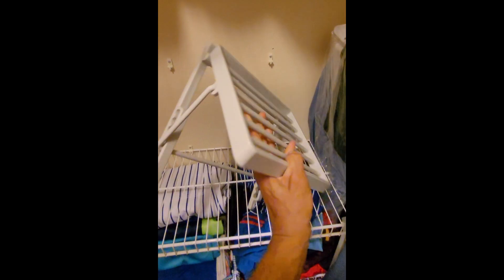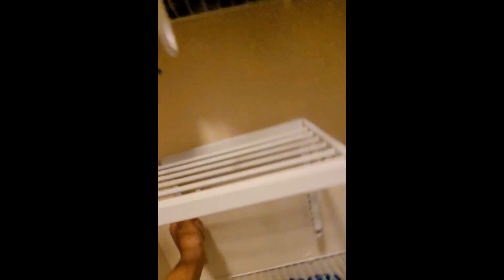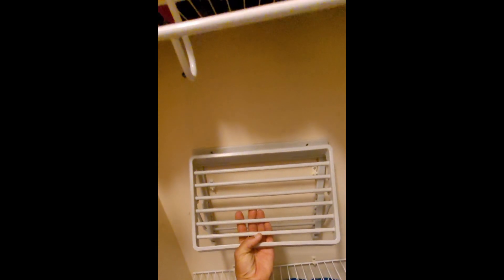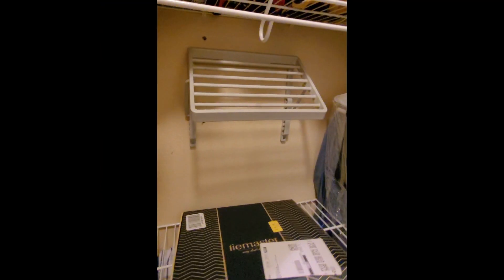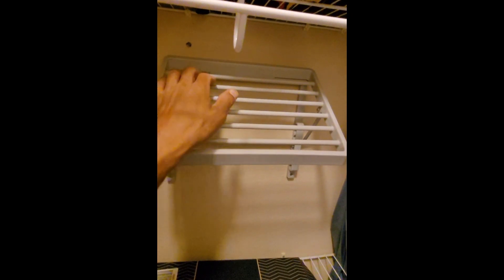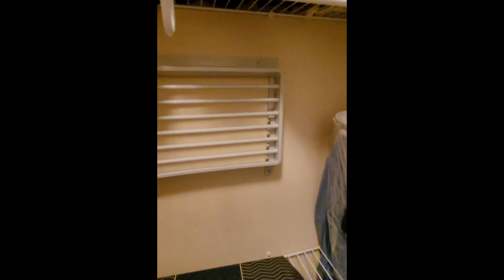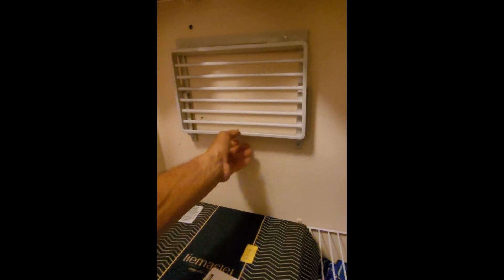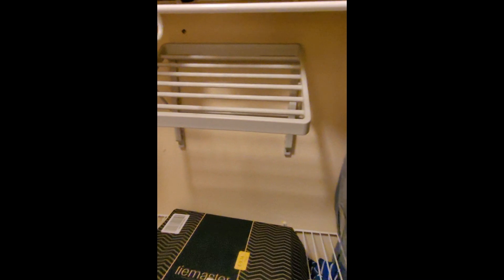Creating spaces you'll love coming home to.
We're a local handyman business that has been offering the residents of Brevard top quality home repair and upgrade services since 2017. While handling a broad scope of repair work and new installation projects, smaller one day jobs are our specialty. TV installation, furniture assembly, screen repair, landscaping maintenance, flooring repair/installation, fence & gate repair/ installation, door/window repair and much much more! Our high caliber of work and customer satisfaction is what we bring to each and every job. So give us a call today for your free estimate!